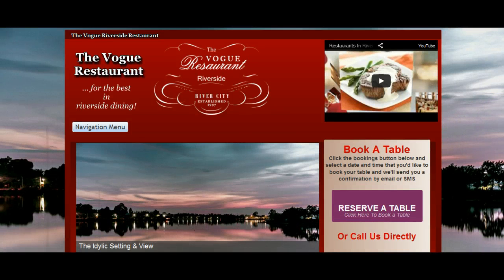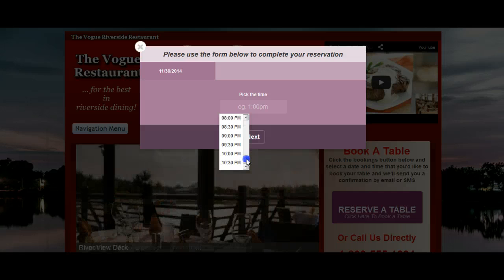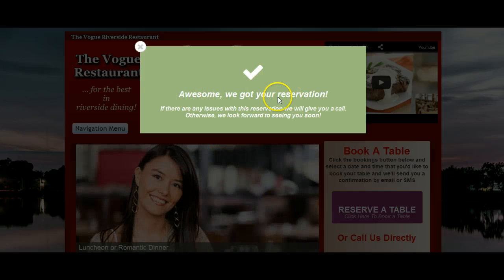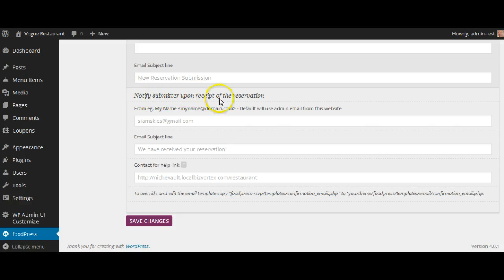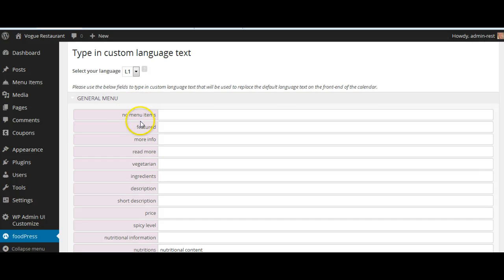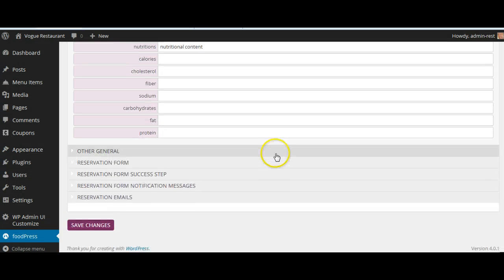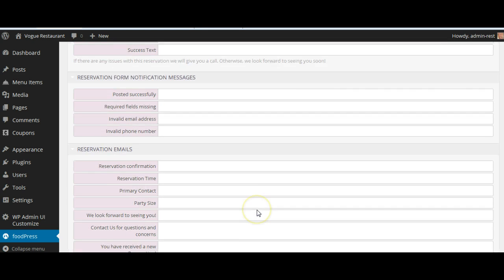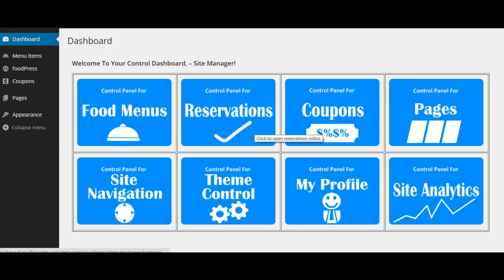Restaurant Reservations System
this video shows how the restaurant booking system works